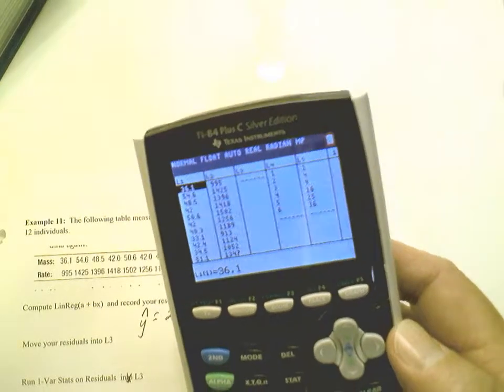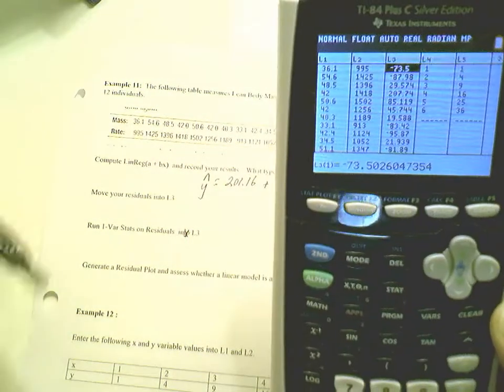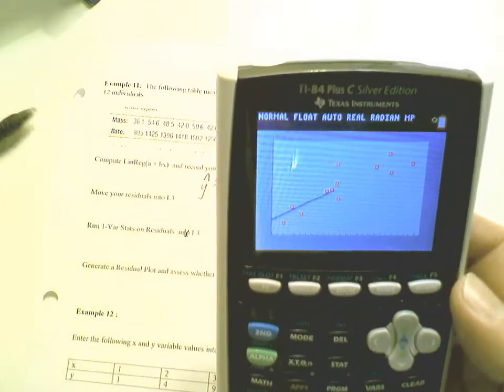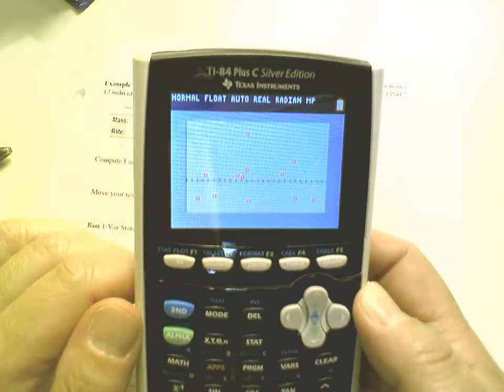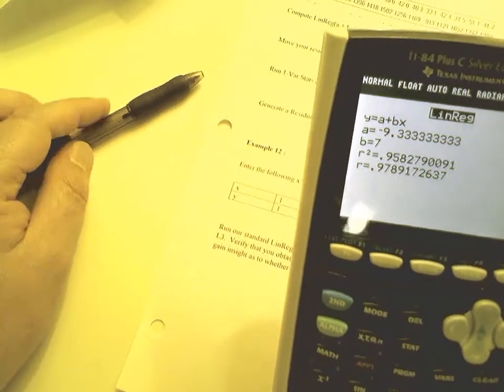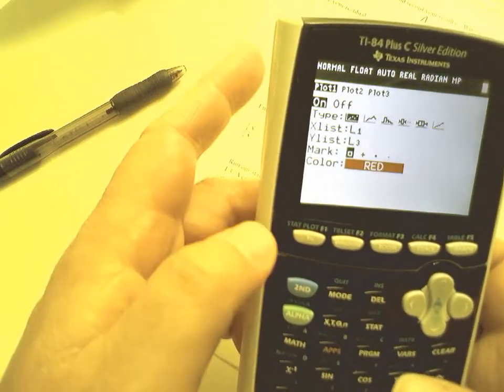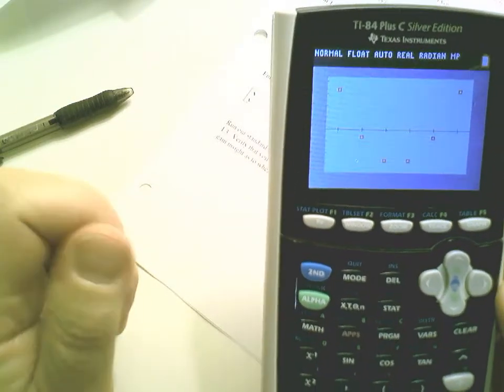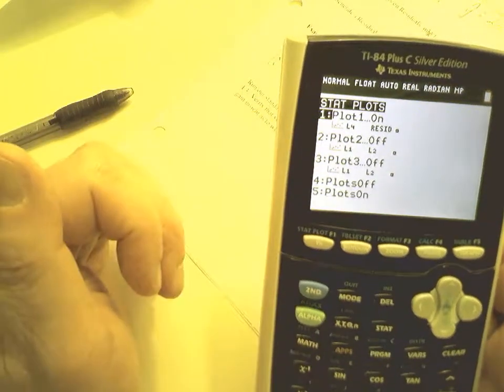Mr. Schoch - AP stats - Linear Regression and Residual Plots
Ap Stats - October 2019